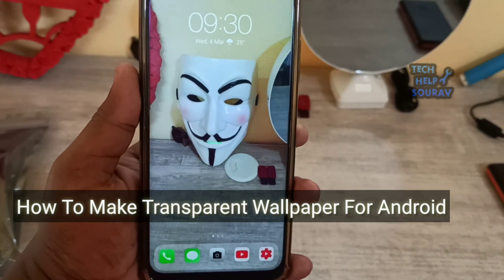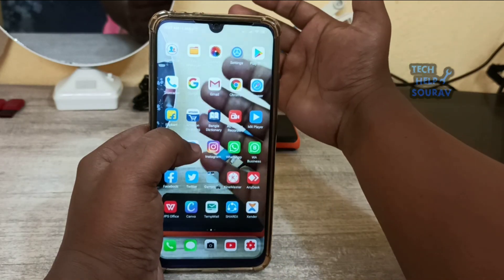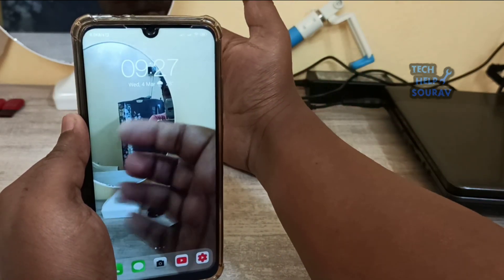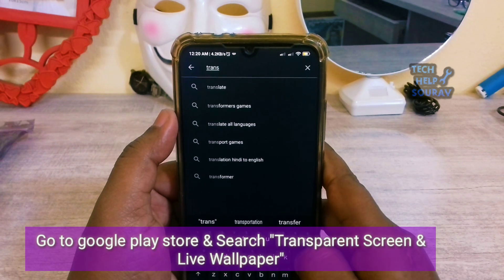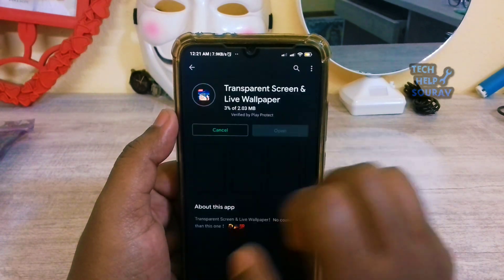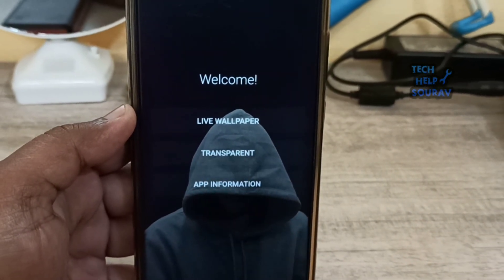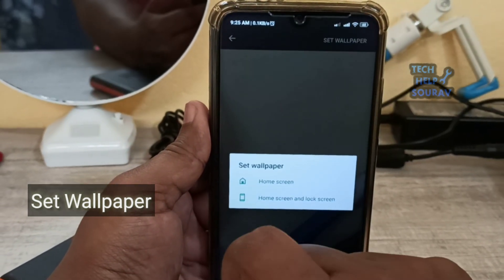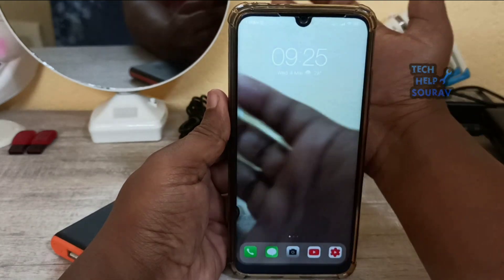How To Make Transparent Screen Wallpaper For Android Phone 📱| Best Apps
Hey Guys Sourav Dutta Here And Today i am Going To Show you..How To Make Transparent Wallpaper For Android